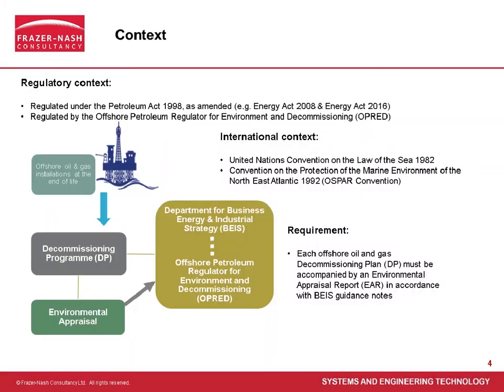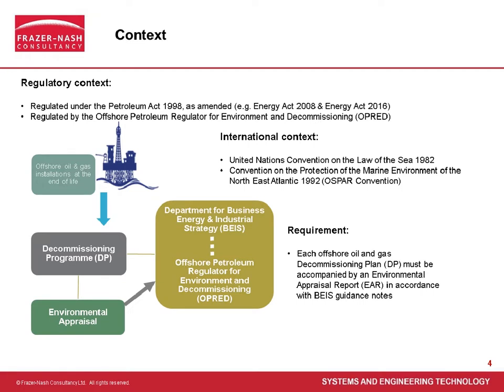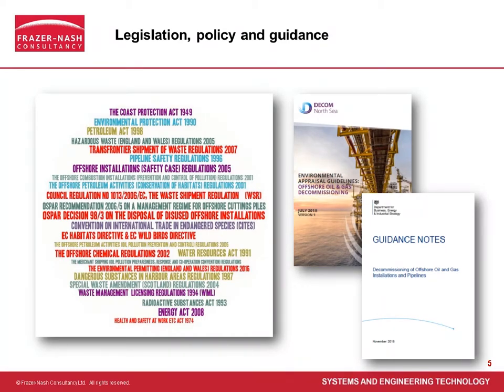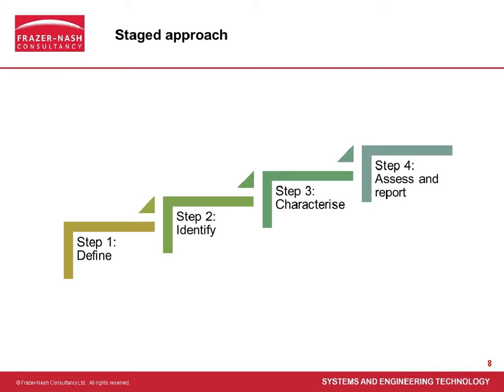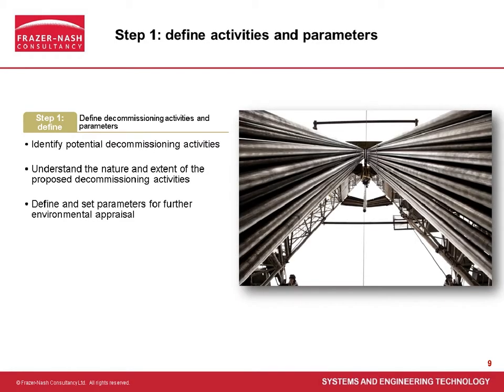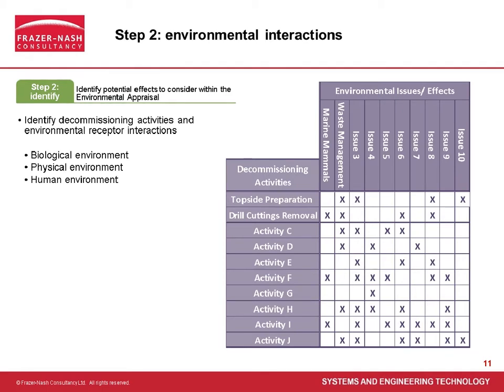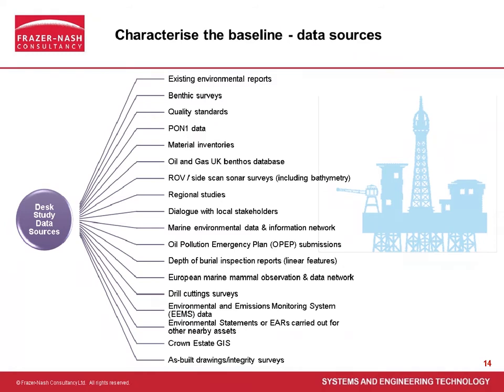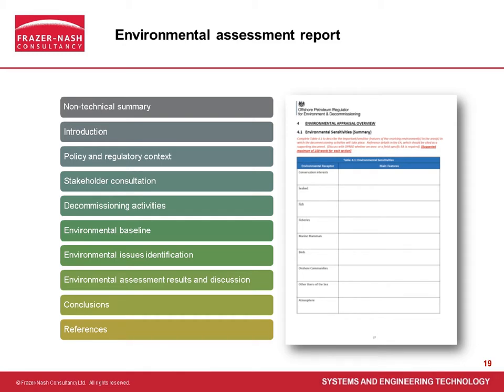The Environmental Aspects of Offshore Decommissioning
Owners of oil and gas installations, and pipelines, are required to decommission their offshore infrastructure at the end of a field’s economic life. To support this activity asset owners are required to undertake an Environmental Appraisal of the planned decommissioning activity. The appraisal should be proportionate to the scale of the activities described in the Decommissioning Programme, which is submitted by the asset owner to the Offshore Petroleum Regulator for Environment and Decommissioning (OPRED). The Environmental Appraisal covers the environmental impact of all decommissioning activities at the offshore location and at the onshore dismantling and disposal site/s. It provides information on the potential environmental impacts of the selected decommissioning option/s. Where mitigation measures, or remedial works, are required these are also outlined within the Environmental Assessment.

Ian Tarplee, Frazer-Nash Consultancy Environmental Group Leader, delivers a webinar on Environmental Appraisal for offshore Oil & Gas asset decommissioning. The webinar provides a theoretical overview of the environmental requirements, challenges and compliance obligations associated with the decommissioning of ageing offshore oil & gas assets. The presentation will include an overview of the Environmental Appraisal Guidelines developed by the industry body Decom North Sea.